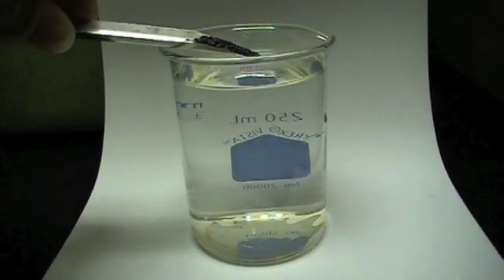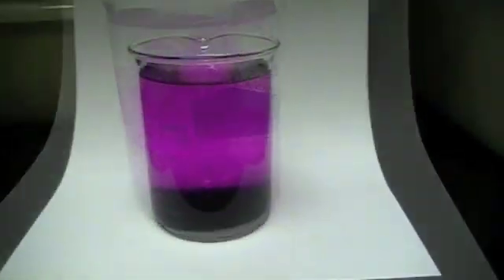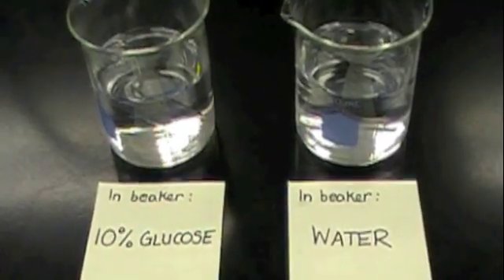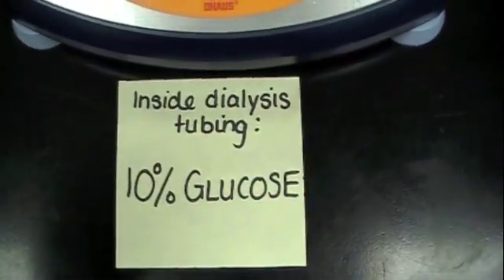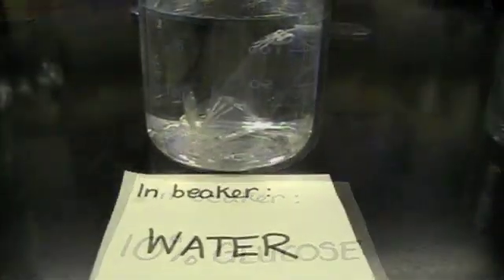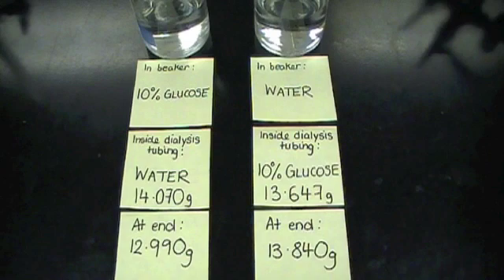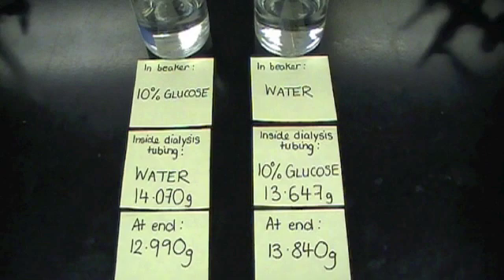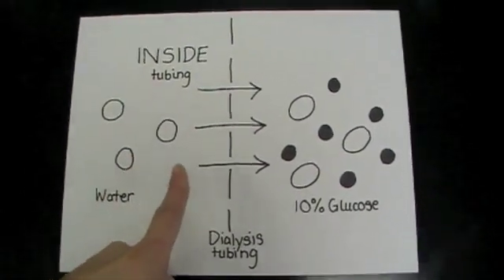2.4.4 Defining Diffusion and Osmosis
International Baccalaureate Biology Tutorial

2.4.4 Defining Diffusion and Osmosis